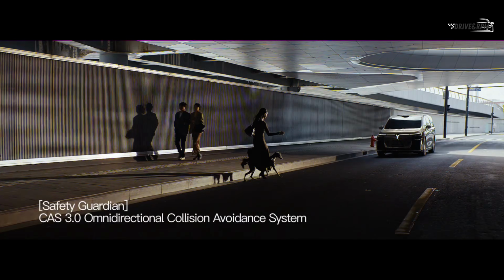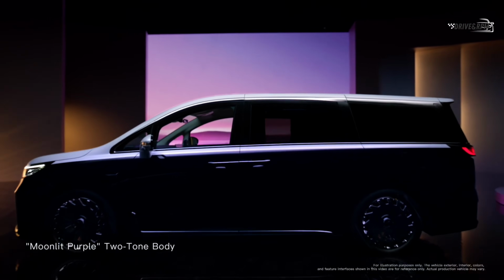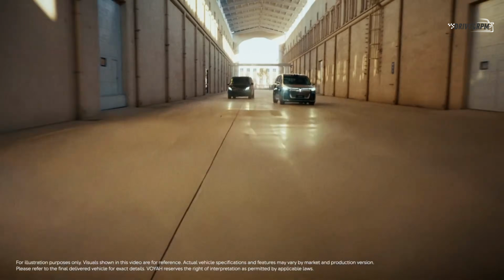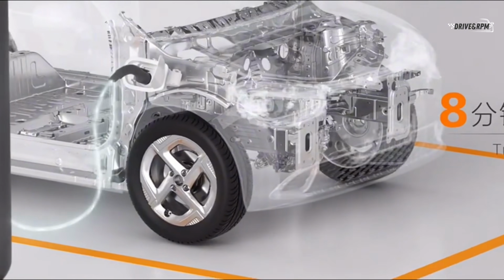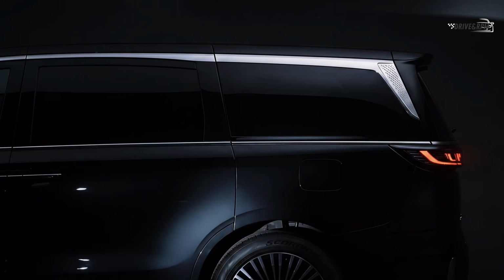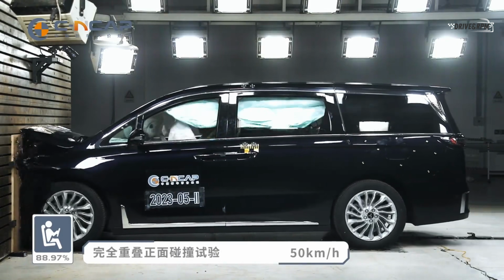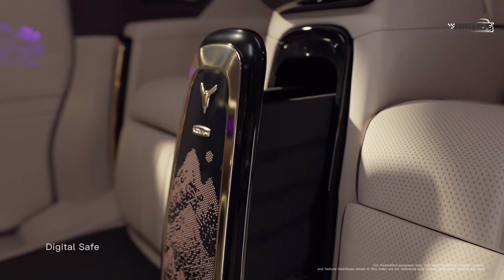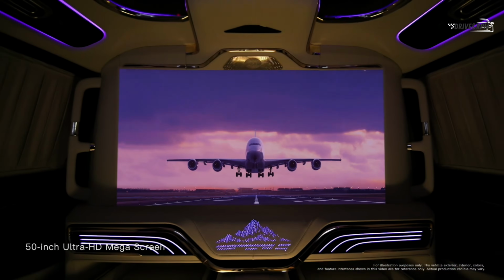America Isn't Ready For China's Insane Luxury Minivan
Voyah Dream Crash Test EXPOSES Why Western Cars Are Finished

For decades, families in the US, UK, Canada, and Australia have been forced to buy slow, heavily compromised, and boring minivans. But the 2026 Voyah Dream crash test just proved that Western automakers are officially out of time.

Western brands like Chrysler, Honda, and Toyota have treated family transport as a joke, giving us cheap MacPherson suspension and lazy engines. China’s Dongfeng just rewrote the rules. The Voyah Dream (or Dreamer) is a 5.3-meter, 570-horsepower private jet on wheels. Featuring a Double-Wishbone sports chassis, Magic Carpet air suspension, and a military-grade steel safety cage rated at 2,000 Megapascals, this Chinese luxury minivan is fundamentally out-engineering American and European legacy vehicles.

In this episode of Drive RPM, we dive deep into the automotive forensics, the brutal 90km/h rear-end crash test, and why massive Western conglomerates like Stellantis are now helping bring this vehicle to the global market.

⏱️ CHAPTERS / TIMESTAMPS:
0:00 - The Western Minivan Scam
1:45 - Sports Car DNA: Double-Wishbone Suspension
3:50 - 570HP & The EREV Powertrain Explained
5:55 - The Brutal 90km/h Crash Test
8:10 - Military-Grade Metallurgy (2000 MPa Steel)
9:30 - The Stellantis Invasion & Final Verdict